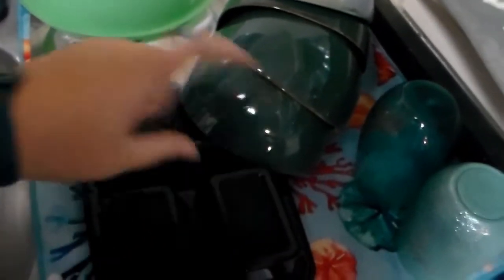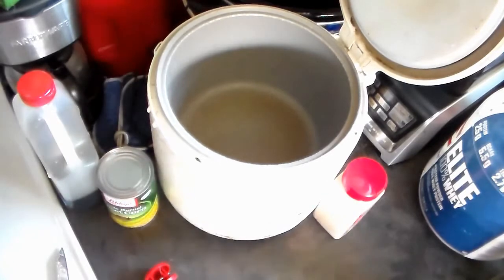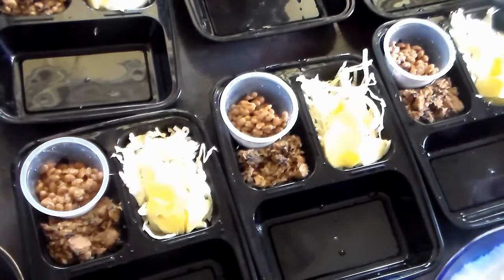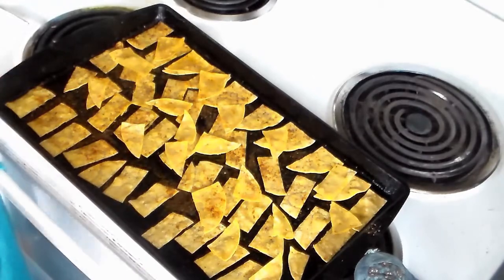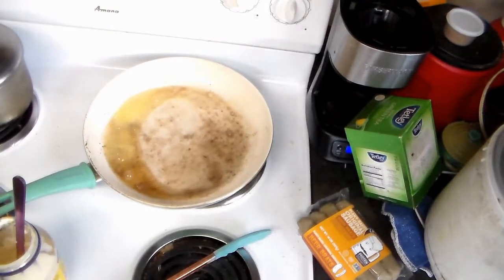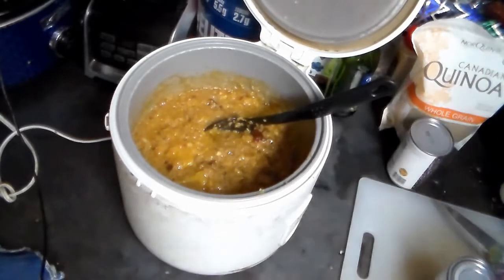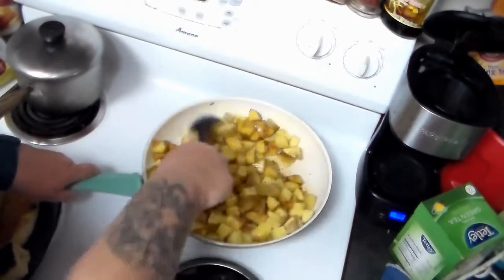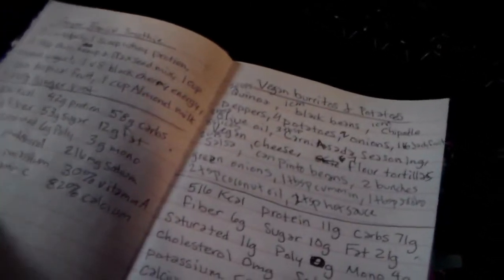What I Eat In a Day! 6 Days Flexitarian Meal Prep.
With me being gone for over a month now I figured it was time for my youtube comeback especially with my local gyms opening up again next month! A lot has changed in one month, we will talk all about it in next week's fit vlog, but for now I want to show you my awesome new meal prepping technique I developed!

To skip ahead to key points in the video I will list some time stamps bellow...

Breakfast: @6:08
Snack: @32:27
Lunch: @44:06
Dinner @57:19
Calories and Macros: @1:26:49

So what's on the menu for the next six days? I will be starting off my mornings with a smoothie and a Japanese style rice bowl. For snacks I am keeping it festive with a Mexican chips and salsa box. Lunch was amazing and savory with a vegetarian beer brat and kraut! And if you like Mexican food, you'll love this meal prep box, because it is vegan burritos and potatoes for dinner!